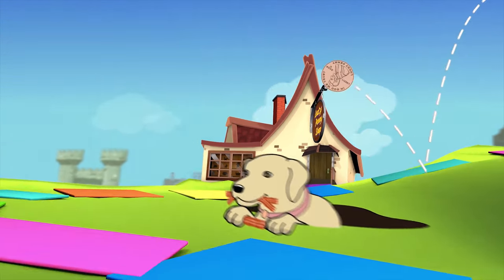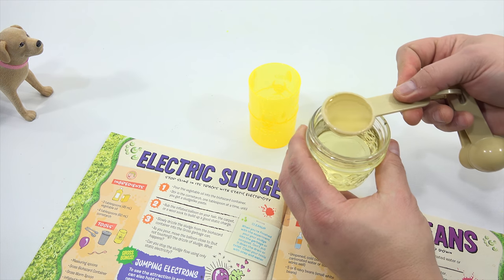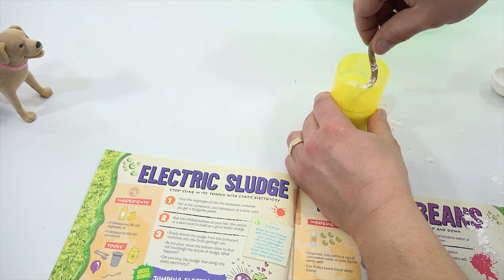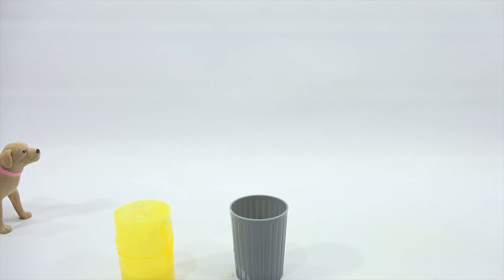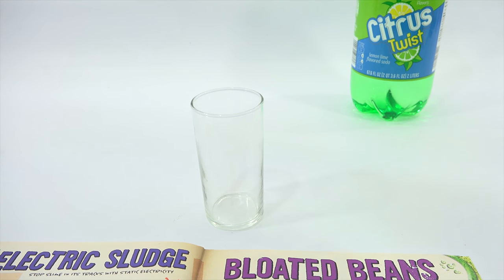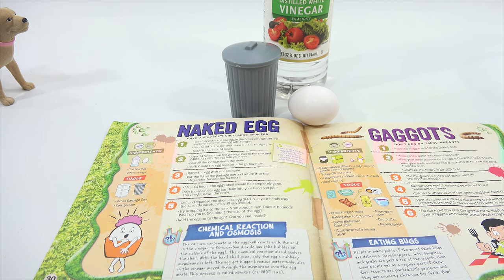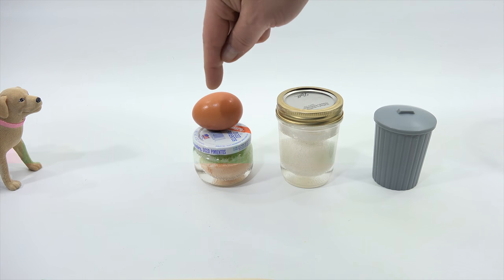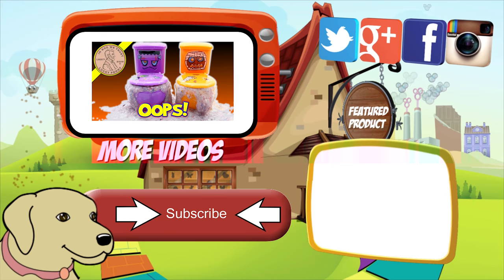Totally Gross Science Lab Experiments - Beans - Sludge & Eggs!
Here we go! It is time to check out the next group of experiments in our ever growing series for the Super Gross Lab Experiments.  Today we are going to do the Electric Sludge - Bloated Beans & Naked Eggs.  As we were counting the videos and experiments we realized there are not 50 different ones, but there are 50 combined with other experiments that we already performed.

I had to work on the eggs prior to the video so that we could show them without delay to our time together.  That was one of the cooler experiments that we have shown on video and we hope you enjoyed it. There are more to go, but we are getting close to the end!

Lucky Penny Thoughts:
LPS-Dave
Later!